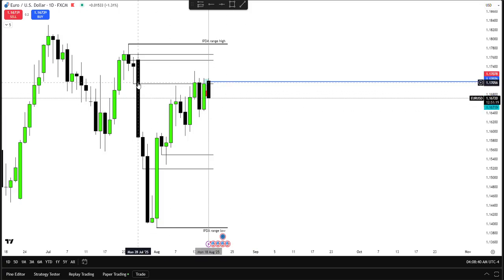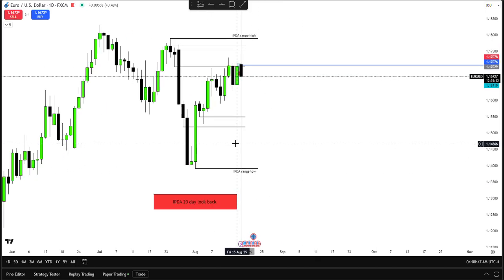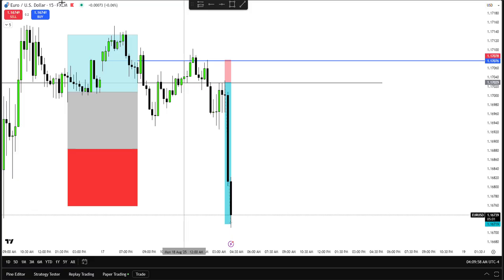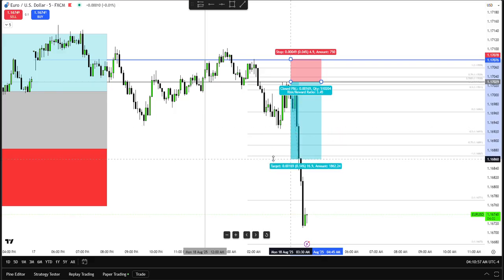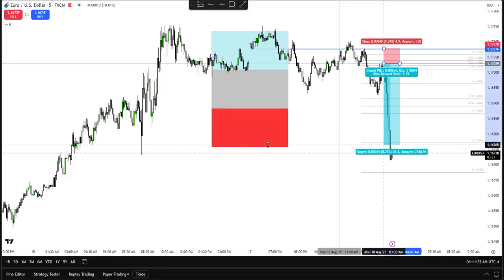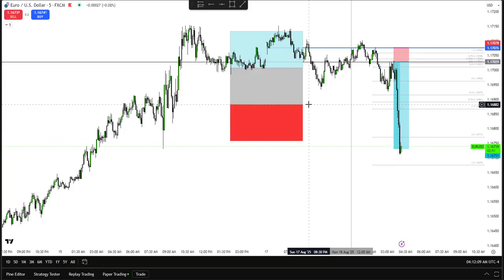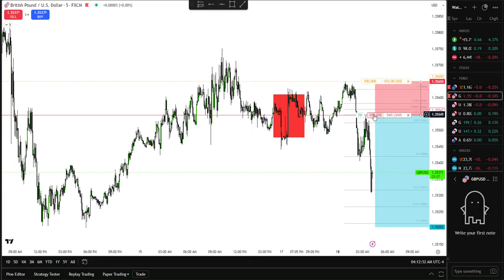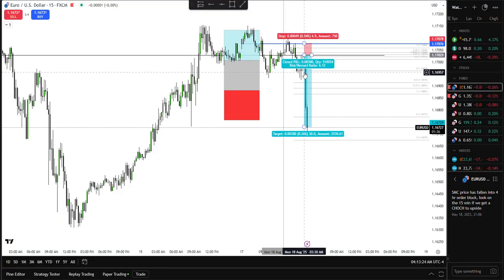EUR/USD London session review 18/08/2025